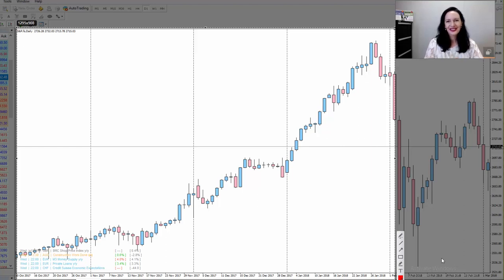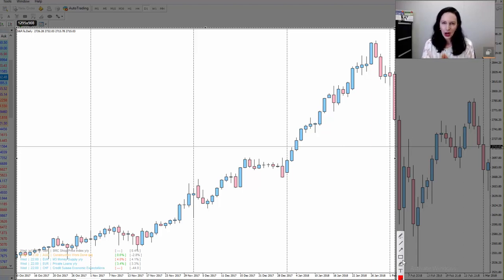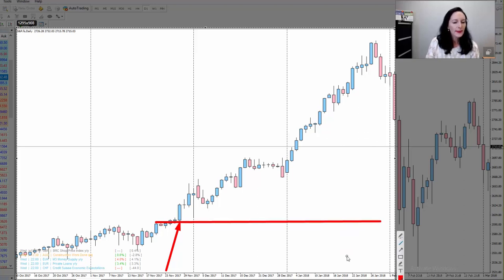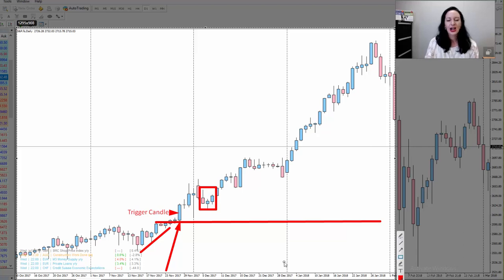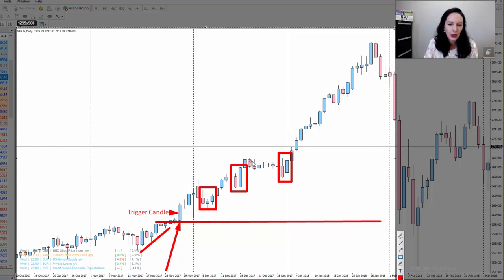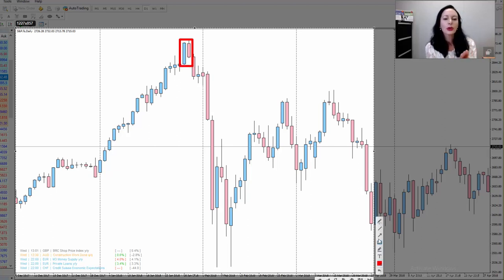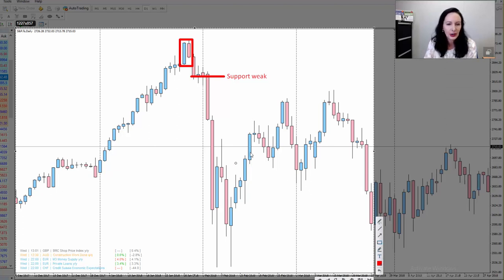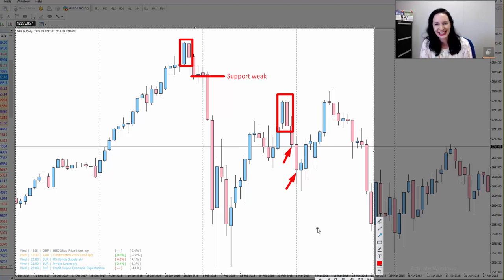How to Pick Solid Continuation & Reversal Trades Using Candlestick Patterns In A Trend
- Click here for Louise Bedford's full 60 minute interview on the Trading Nut Podcast.

In this video Louise walks me through the SP500 (a random chart I pulled up for her - she had no idea which one I was going to pick and doesn't actually trade the S&P... So she did really well!).

We go over 4 Japanese  candlestick patterns, including the Piercing, Engulfing and Harami, and see how they identify where we can:

a) get into a trend
b) know when a trend is likely to end
c) get out of a trend